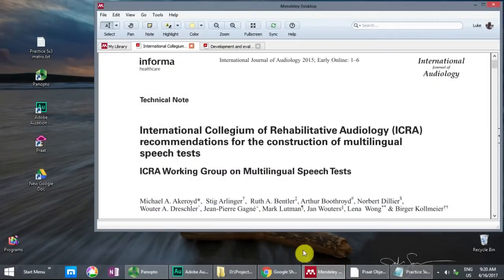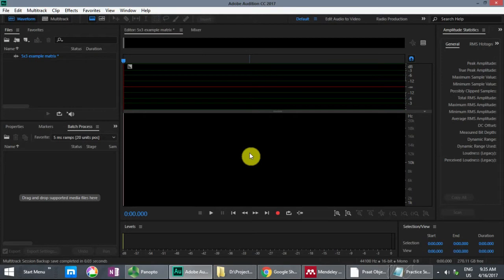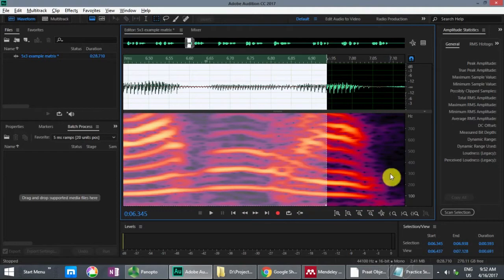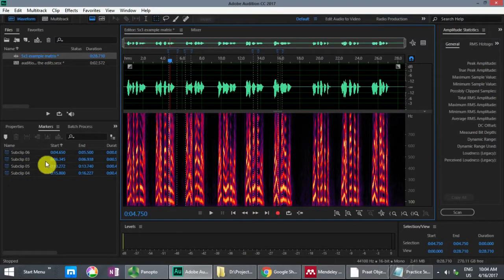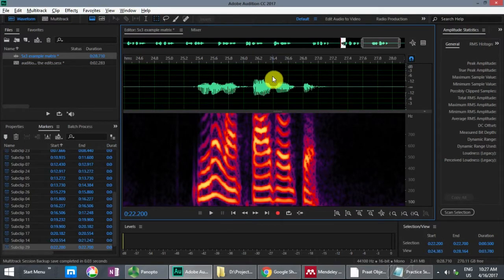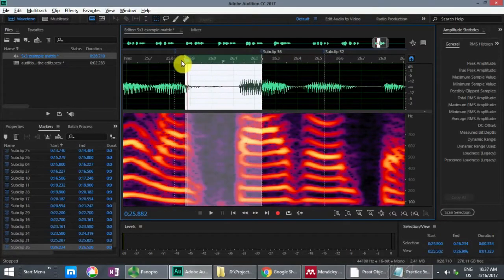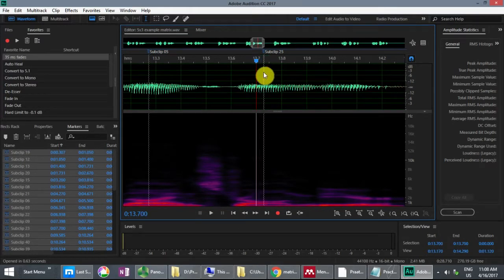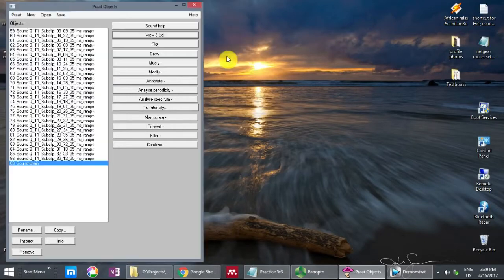Creating a Matrix Sentence Test for Speech Audiometry: Recording & Editing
How to record and edit a list of sentences for use in a matrix sentence test, based on the methods described in the following papers: